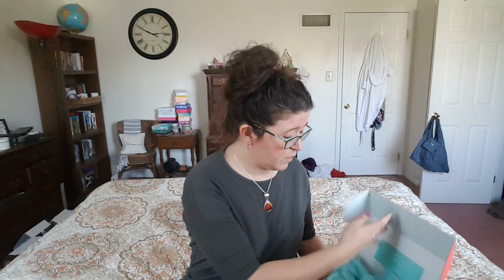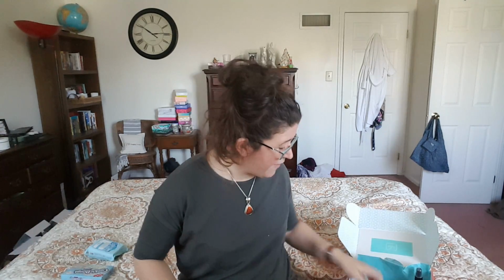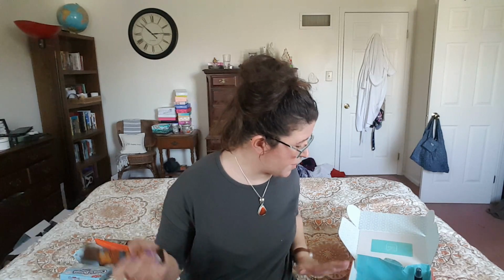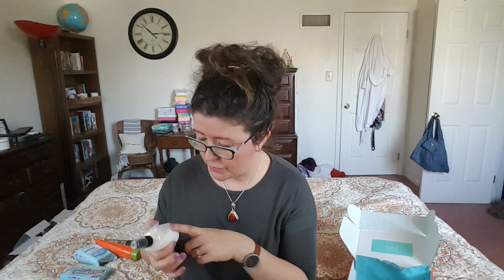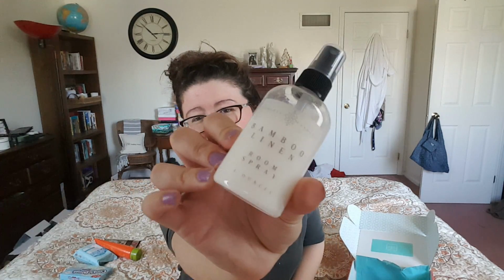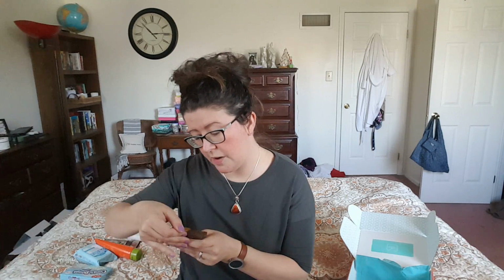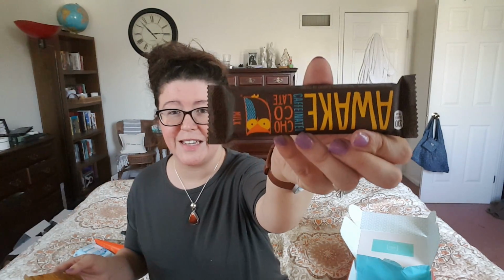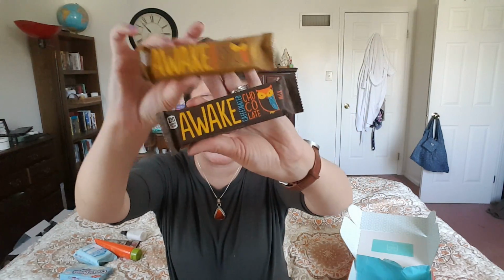PMS Package Subscription Unboxing | April 2018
The PMS Package is a monthly period subscription that sends you an assortment of snacks, surprised and essentials on your preferred delivery date each month. Subscriptions are $34.99 monthly with reduced prices for longer subscription terms